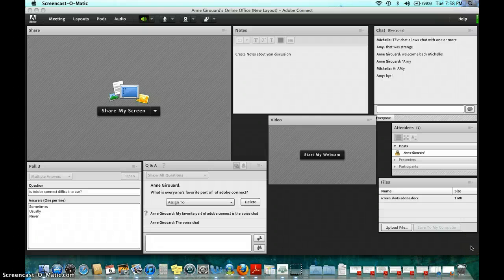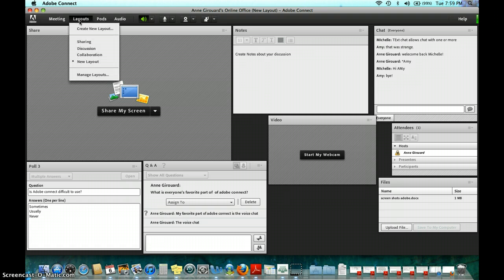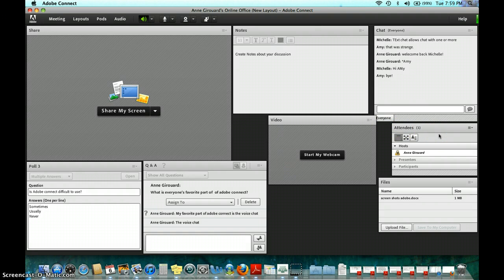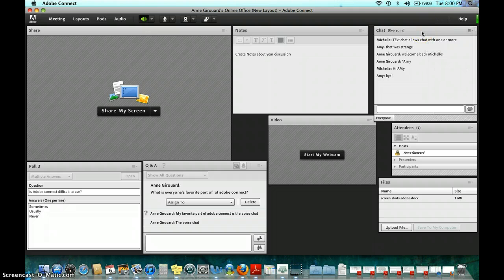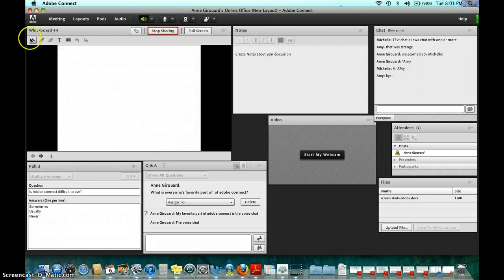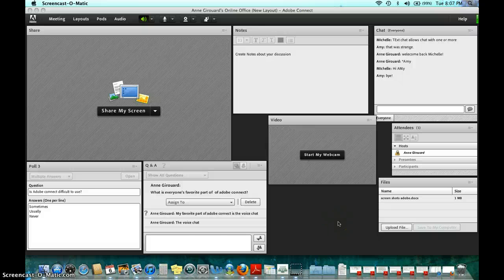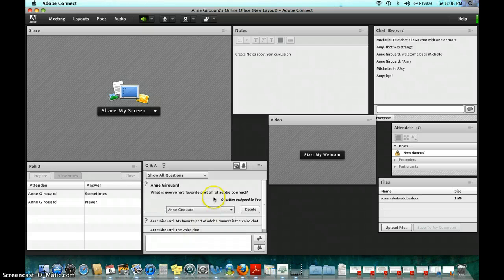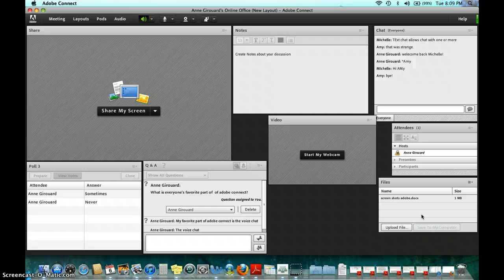My Adobe Connect Screencast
Adobe Connect Screencast